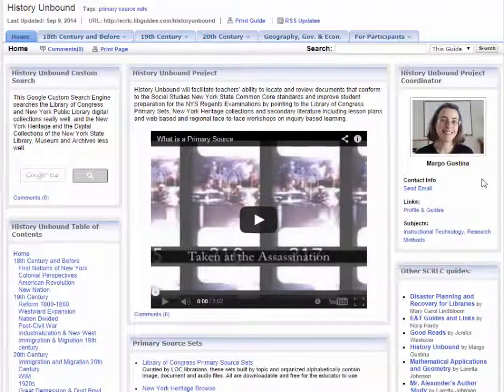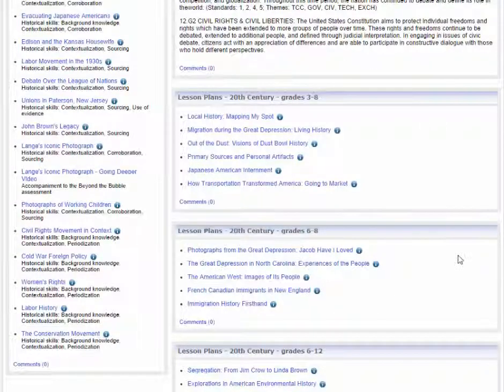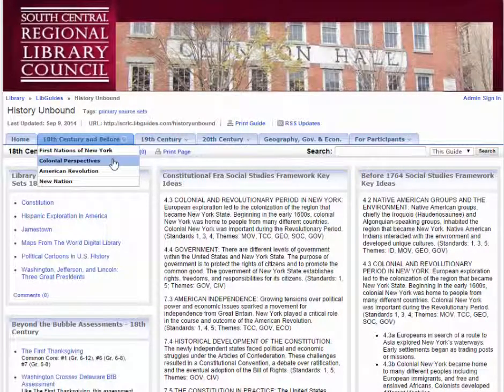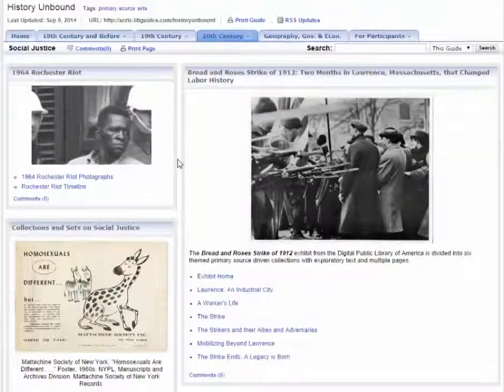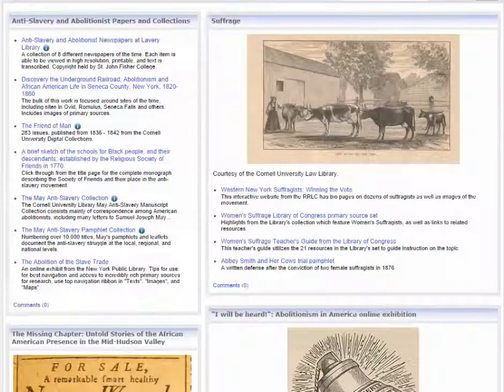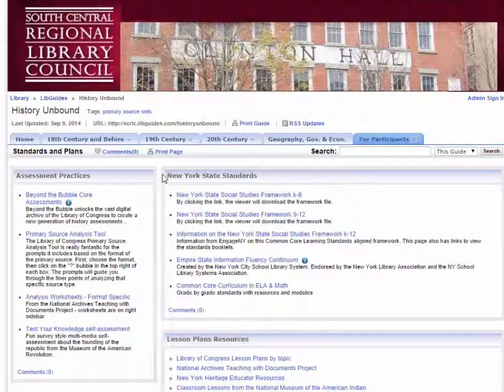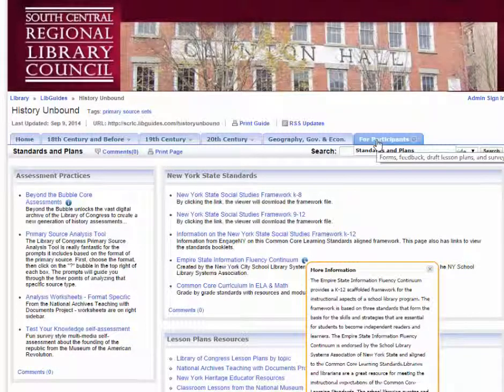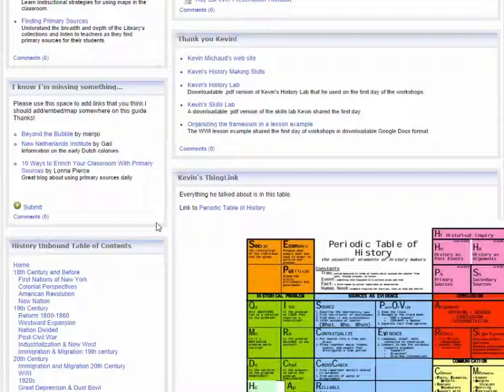History Unbound LibGuide Tour